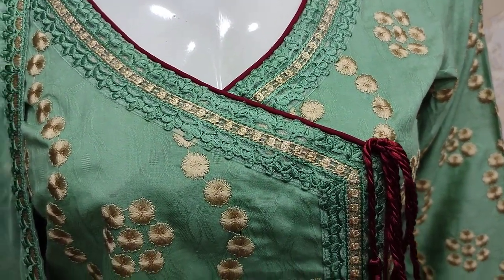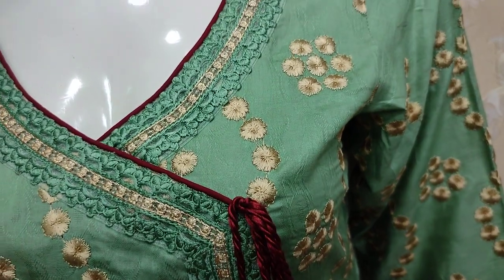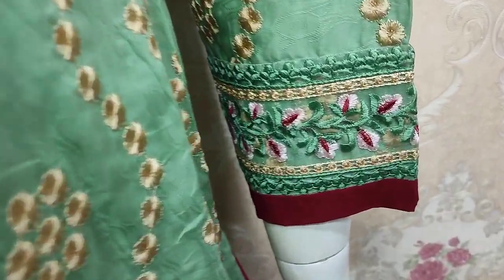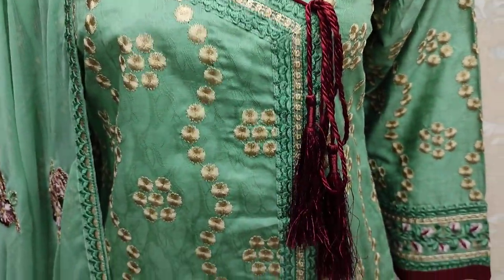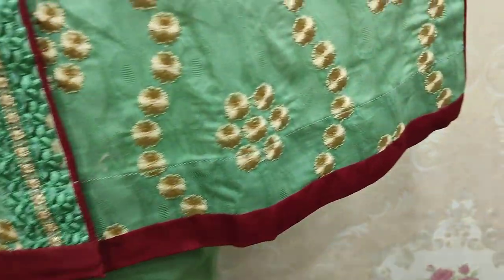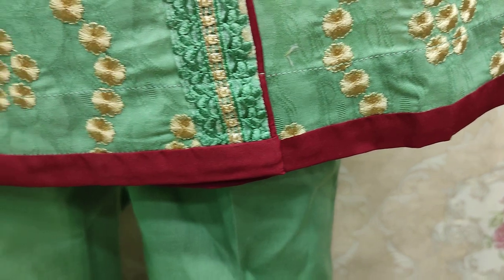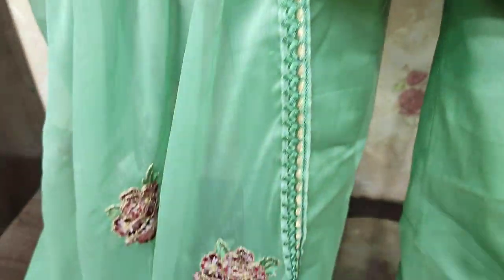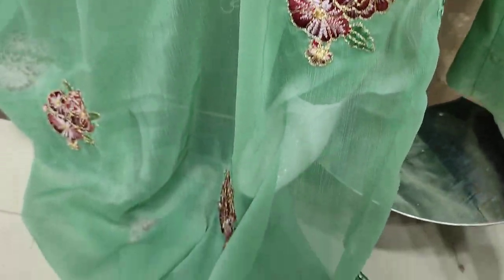Maria Muskan Luxury Embroidered Series Eid Collection